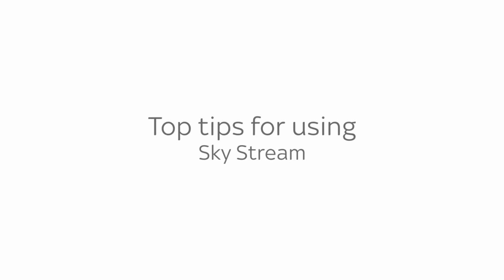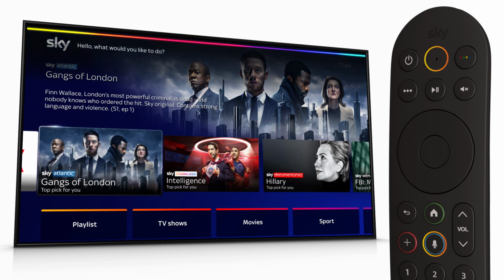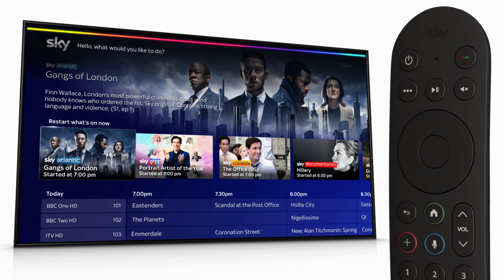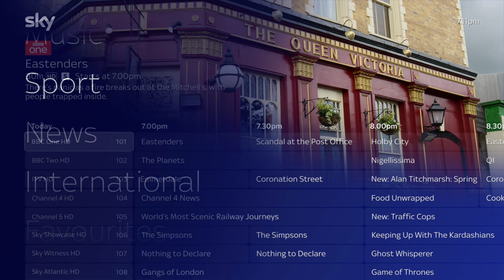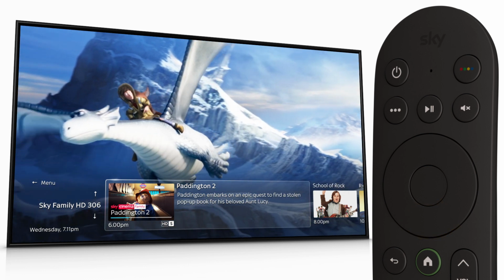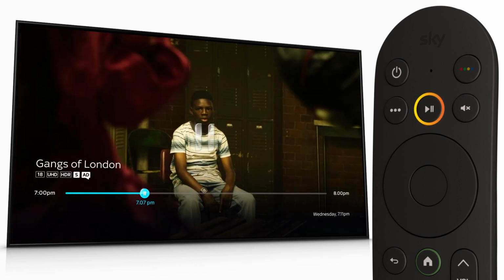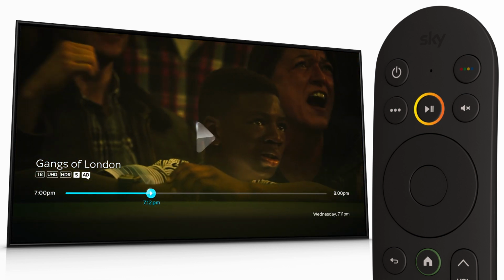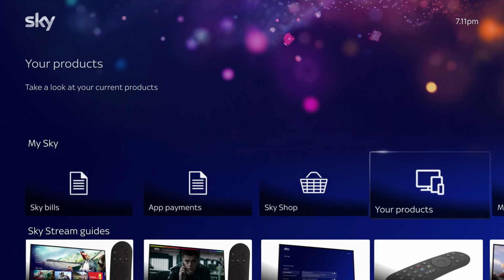Tips and Tricks - Sky Stream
Discover tips and tricks for using Sky Glass and making the most of your smart TV.